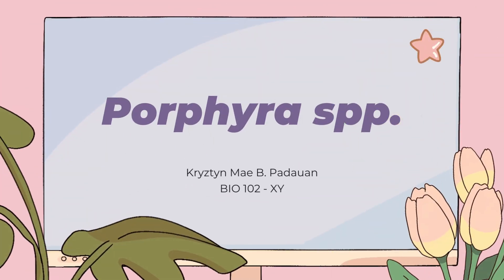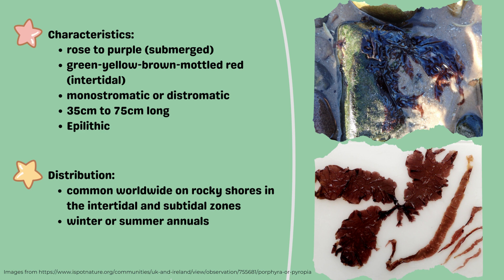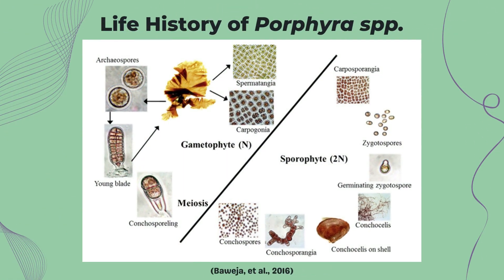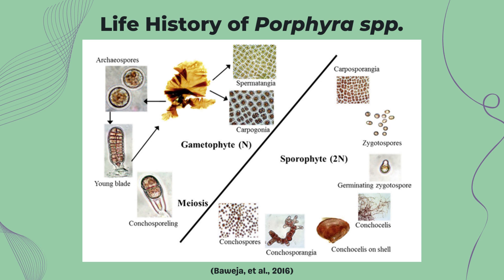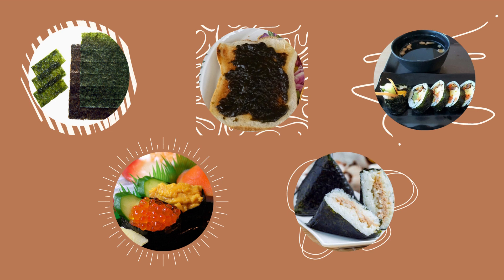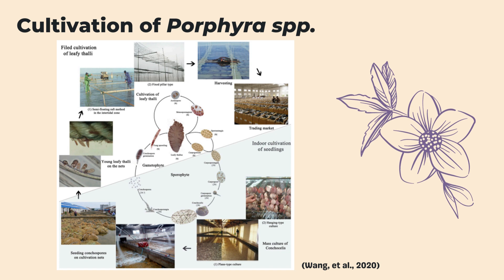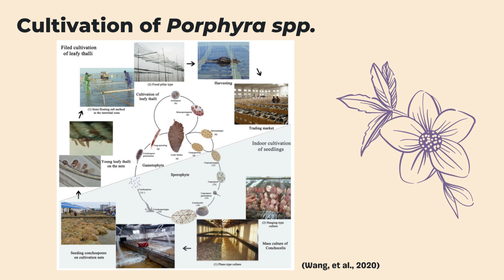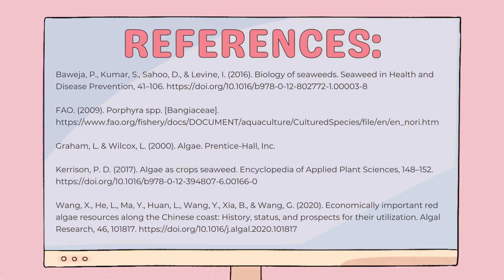Porphyra spp.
Hello There.
This video was created by my students in Phycology 102 XY